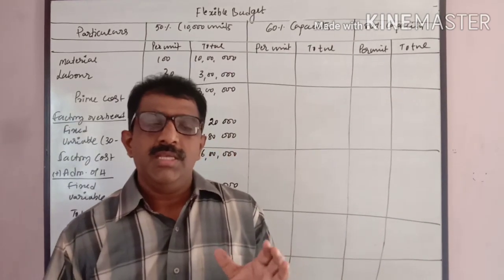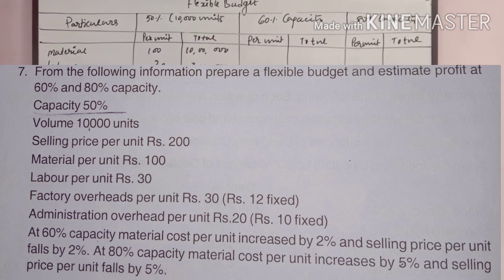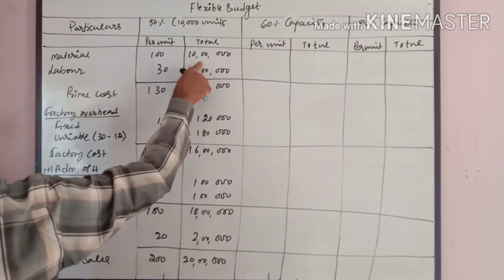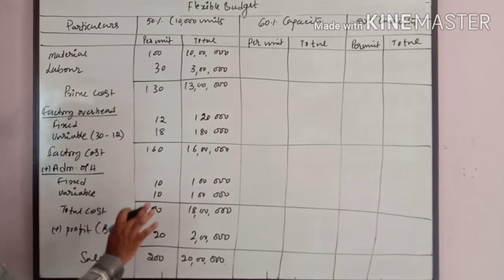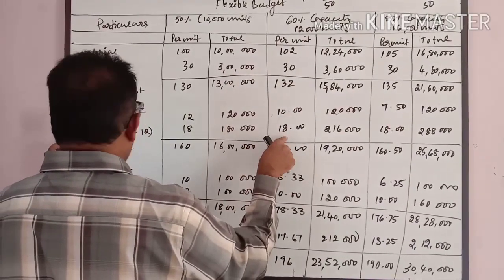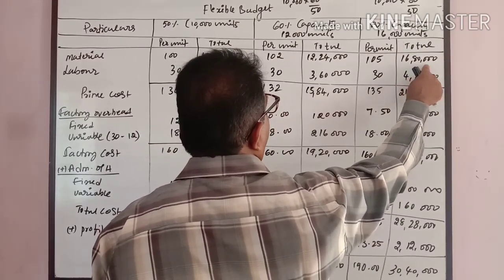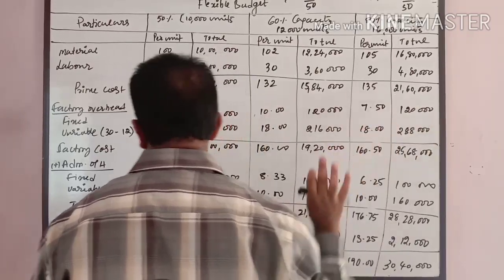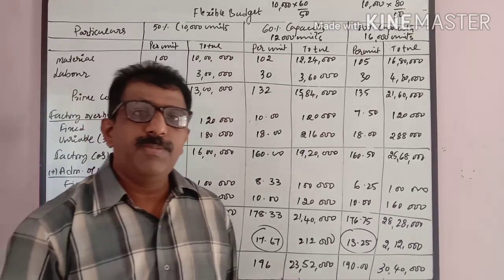Flexible budget problem 2(B.Com 6sem)